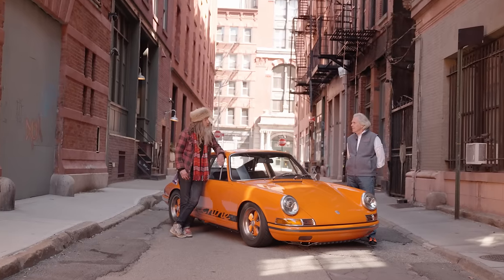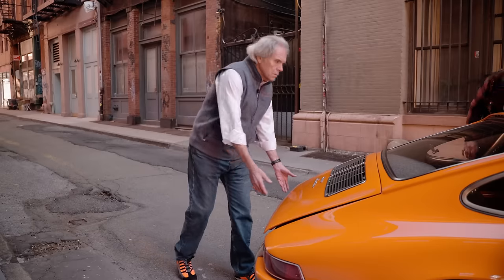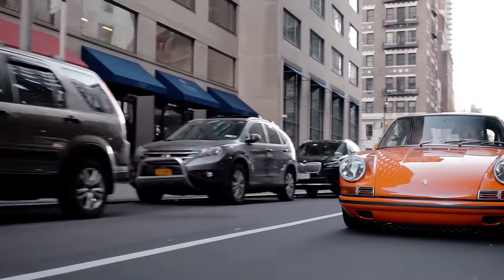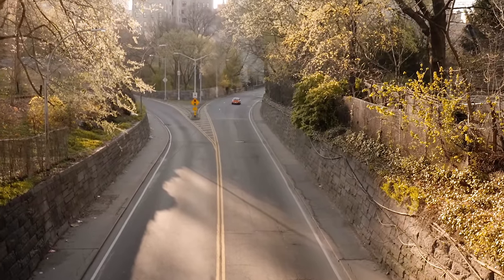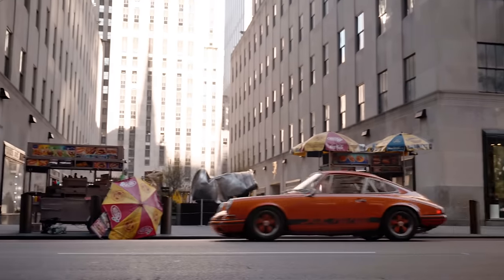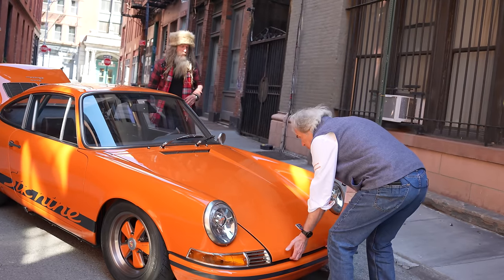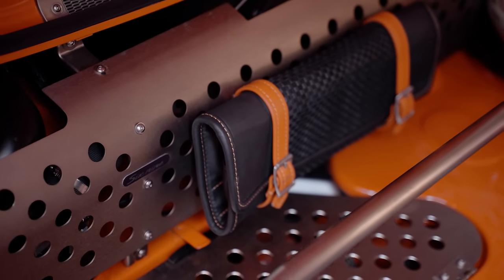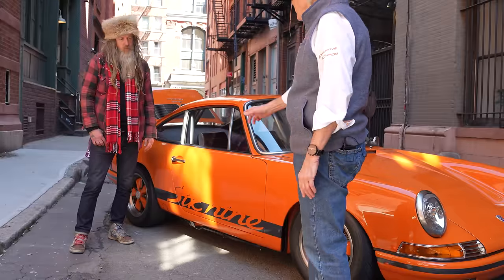Big Apple OPP with Creative Chaos "six nine" Porsche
Let's take a drive around the world greatest city with Charles Lennon and his modified outlaw 911 Porsche - a car he calls creative chaos 'six nine